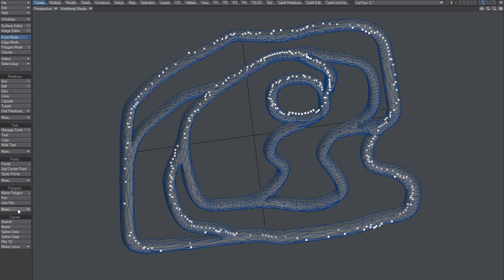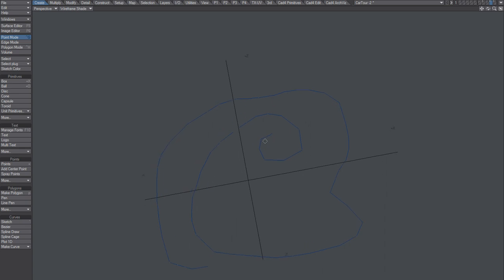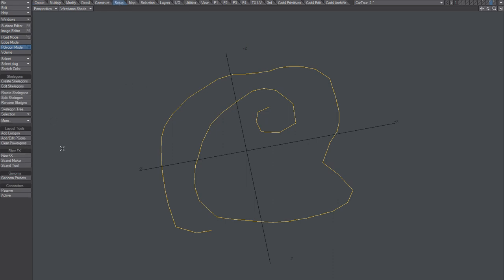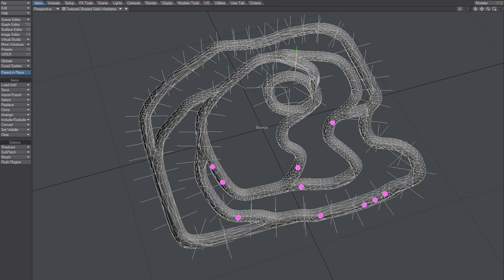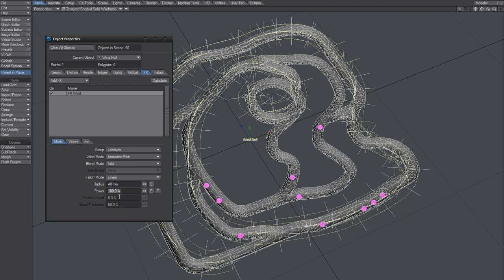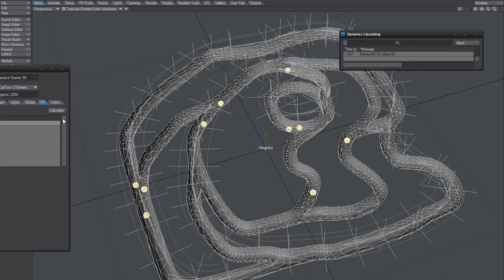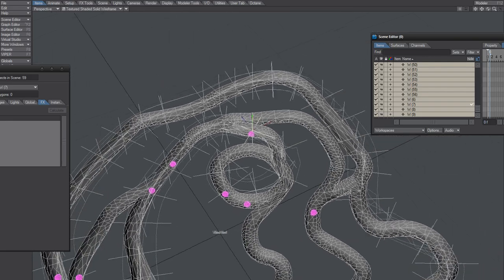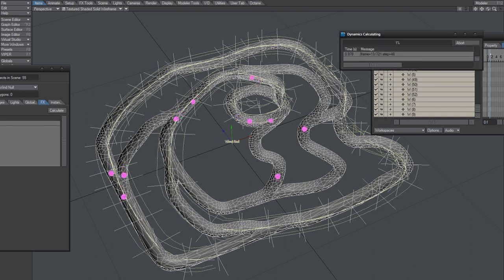LightWave HardFX - Traffic #2 - Wind Path - Powergon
pinball traffic